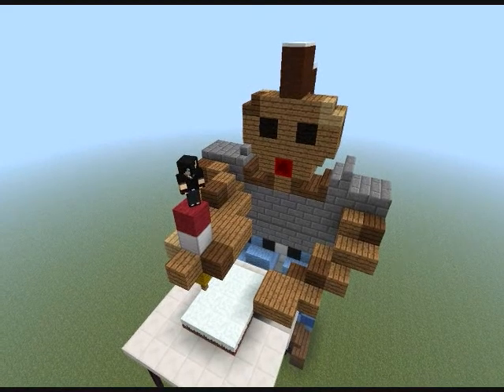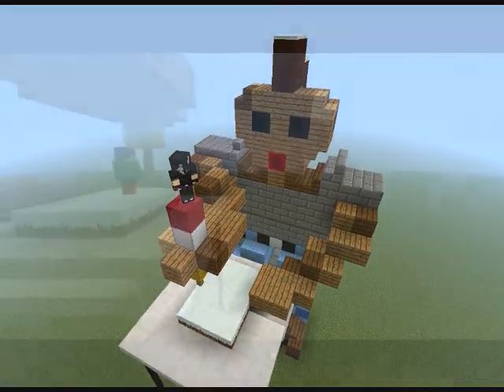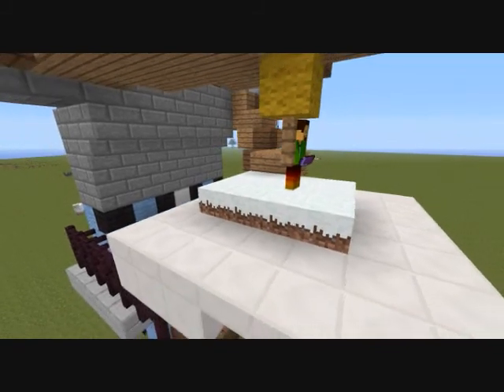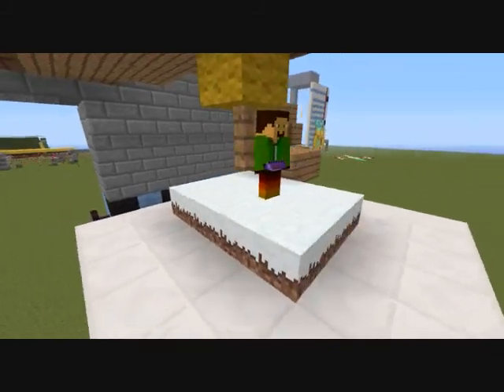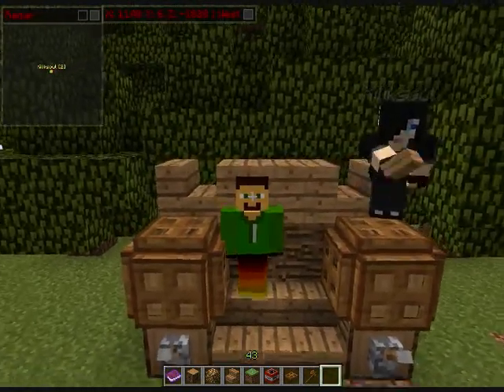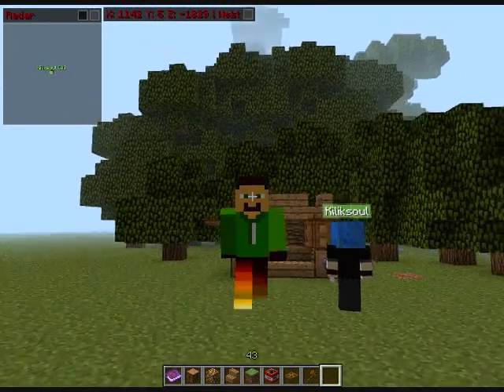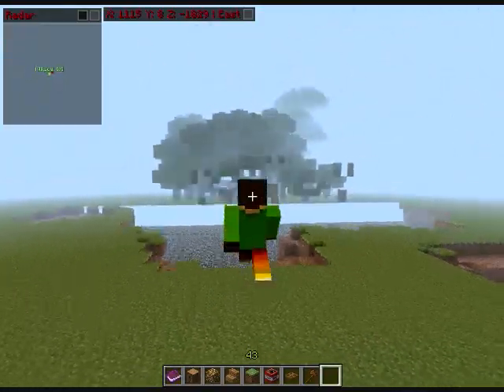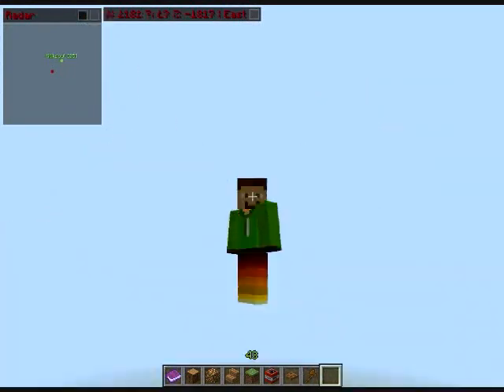Project For English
Yep We Rock At Our Presentations